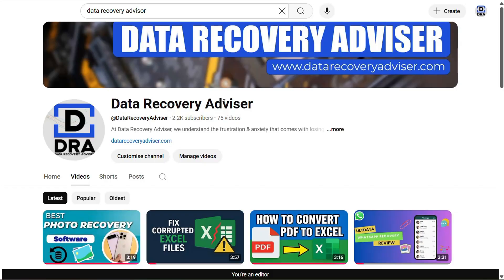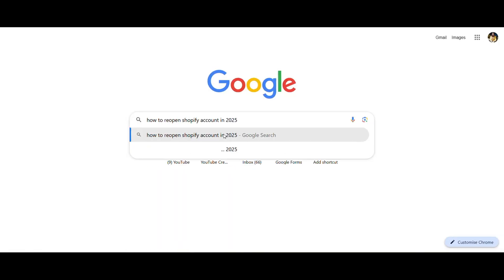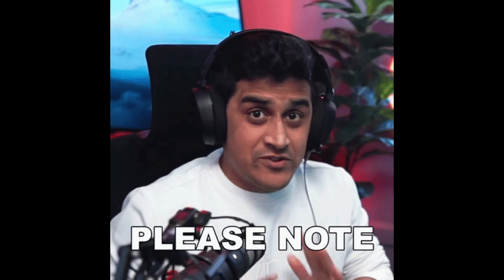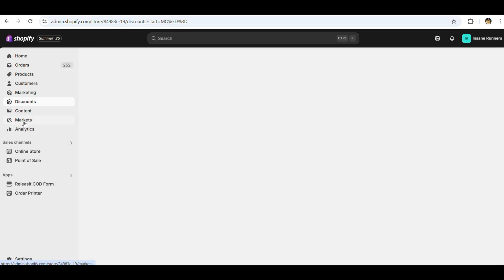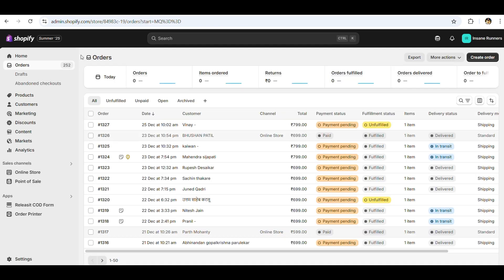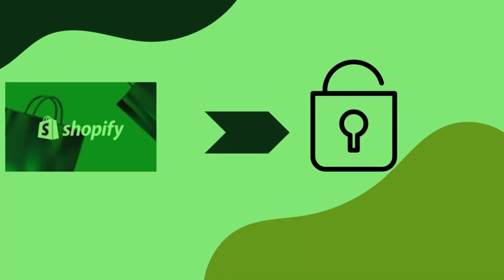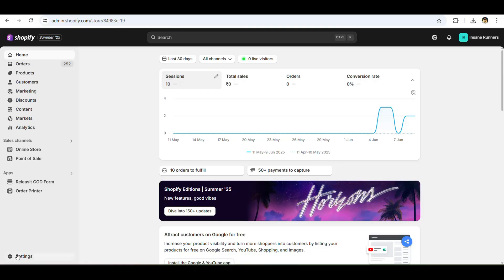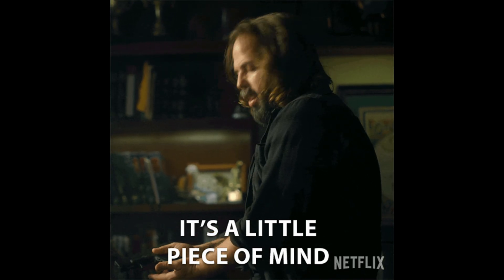How To Recover Or Reactivate Shopify Account? Reopen Or Deactivate Shopify Store In 2025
Want to recover or reactivate your Shopify account in 2025? Whether you’ve deactivated your store or lost access, this video shows you how to recover your Shopify account, reactivate your Shopify store, and reopen your Shopify account step-by-step. We’ll also answer if you can deactivate Shopify and reactivate it later. Perfect for anyone needing Shopify account recovery or looking to reactivate or deactivate their Shopify store. Watch now and get your store back online fast!

Can I deactivate my Shopify account and Reactivate it Later,
Reactivate Shopify Store 2025,
How To deactivate Shopify,
shopify,

Timestamps ⏳
00:00 Intro
00:23 How To Reactivate Shopify Store?
01:30 Can I Deactivate My Shopify account and Reactivate it Later?
02:07 How To Deactivate Shopify Account?